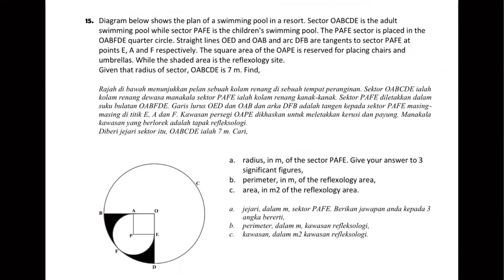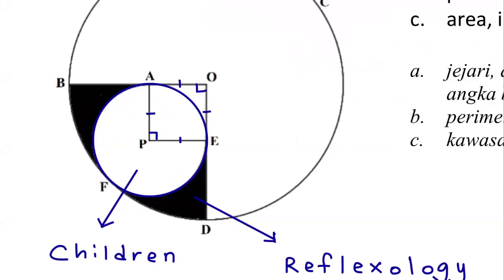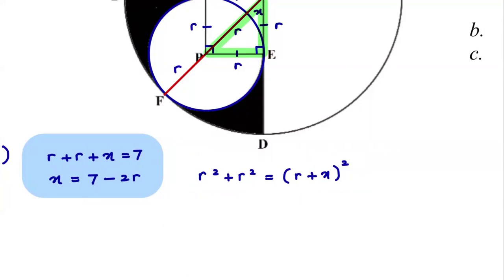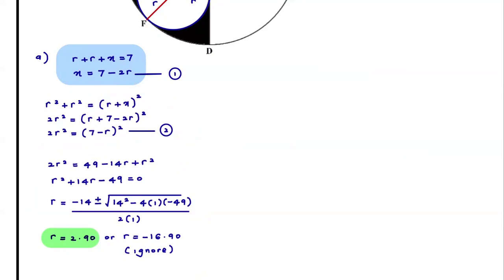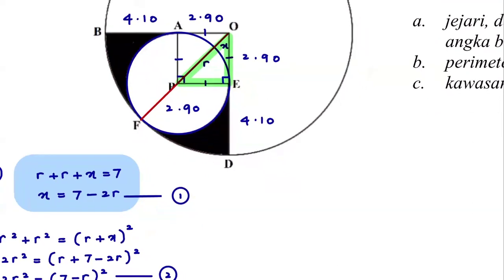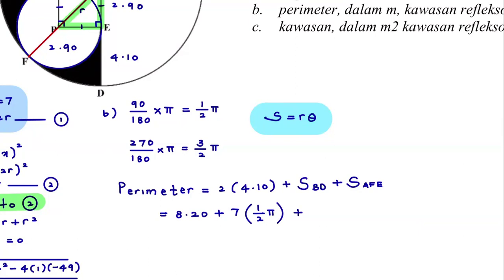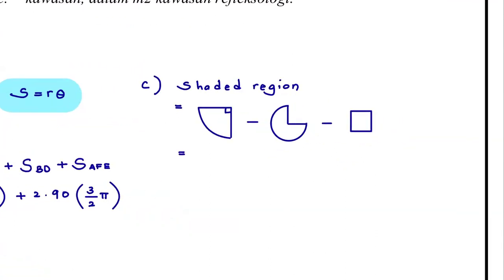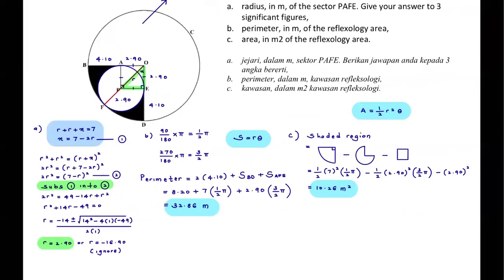Circular Measure Q15